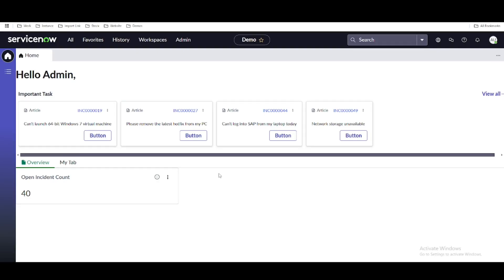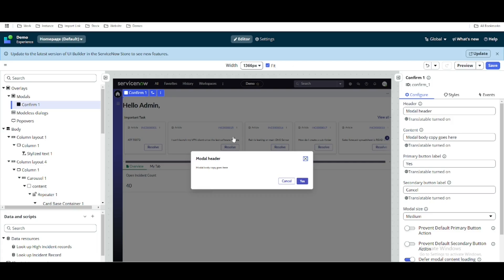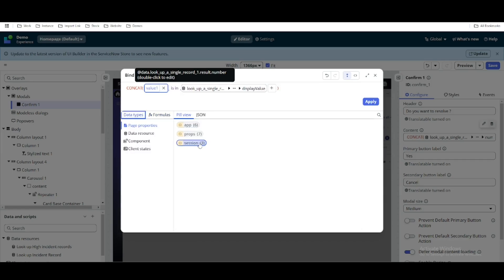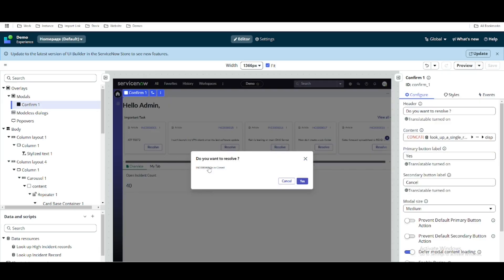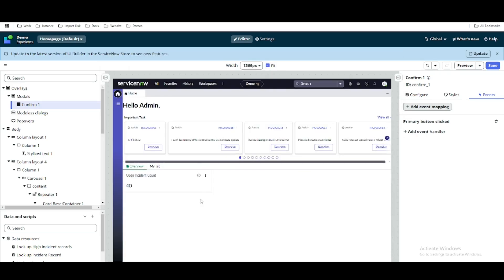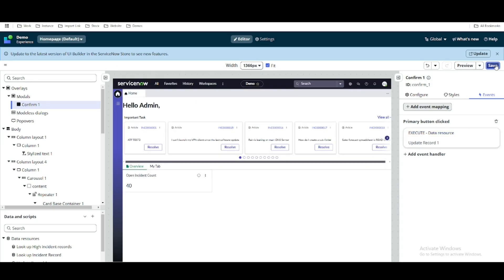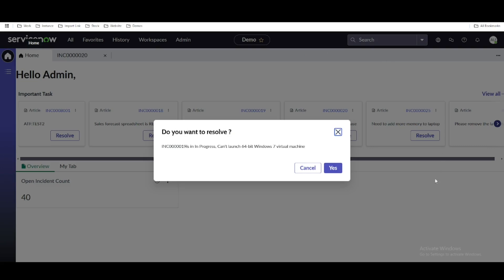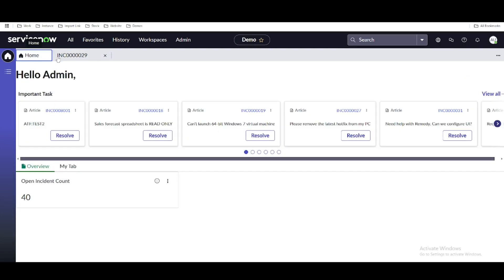Update Data Resource & Loader Component | UI Builder Day 9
Learn how to effectively update the Record Data Resource and configure the Loader Component in ServiceNow’s UI Builder! In this step-by-step tutorial, we’ll walk you through the process of enhancing your workspace applications with dynamic data and optimized loading experiences.

🔍 What you’ll learn in this video:

How to update and customize Record Data Resources.
Configuring and using the Loader Component.
Best practices for improving UI performance in UI Builder.
This guide is perfect for ServiceNow developers and administrators looking to enhance their UI Builder skills and create seamless user experiences.